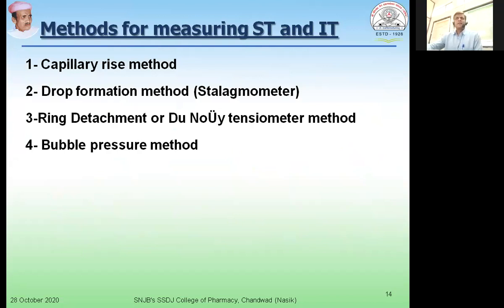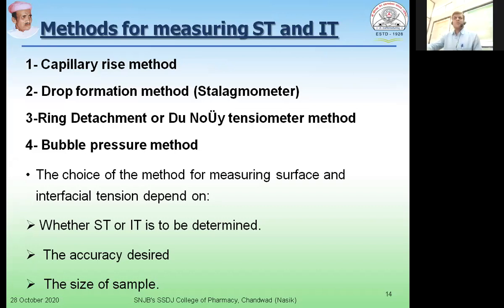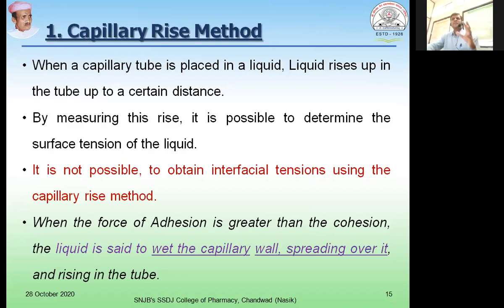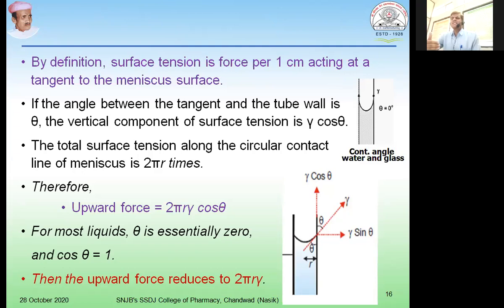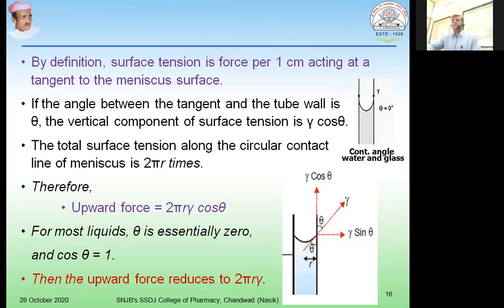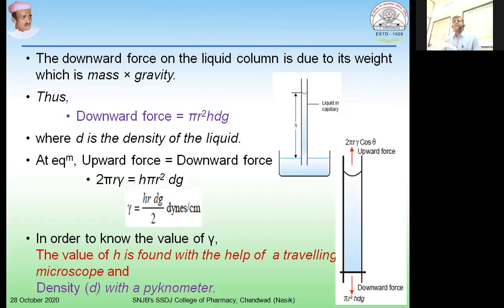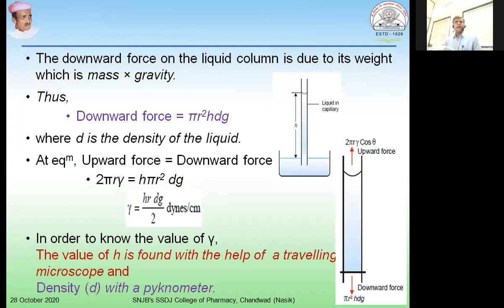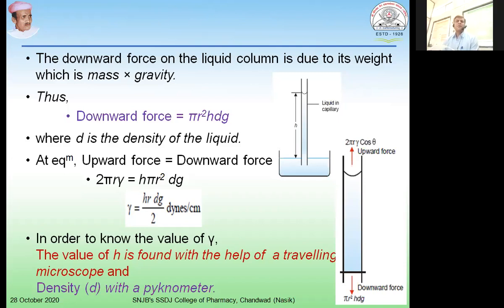Surface tension determination by Capillary Rise Method- Dr. ASM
Surface of every liquid experiences the net inward pull.  This inward pull leads to the tension on the surface of liquid and hence it looks curved. There are around eight methods documented for determination of ST. Out of these methods few are used for determination of IT as well... In this video I have explained first and very simple method for determination of surface tension. Useful VIDEO for Degree pharmacy students studying Physical Pharmaceutics.